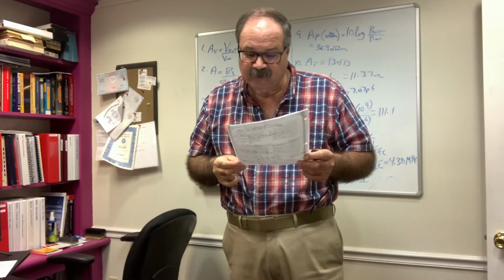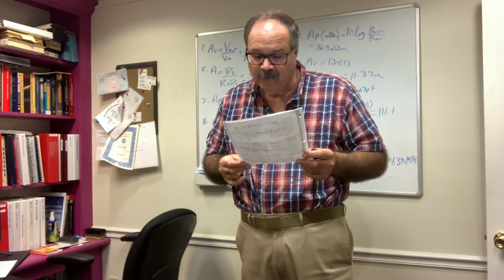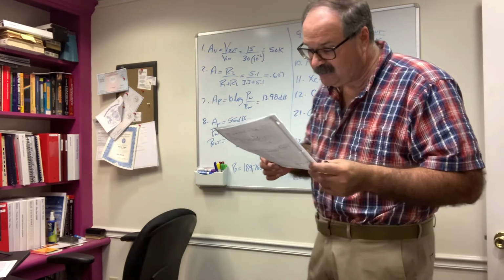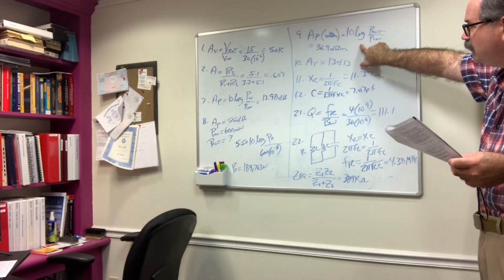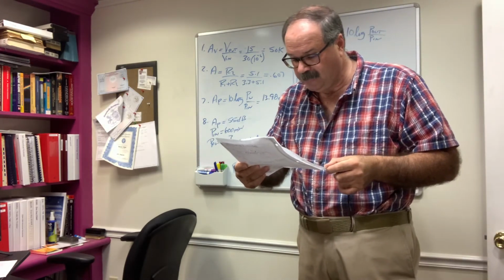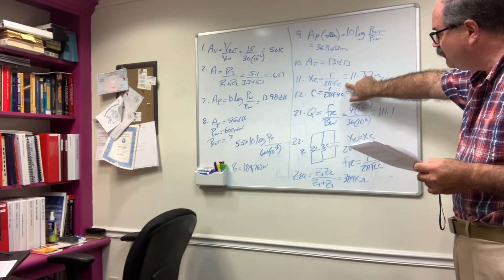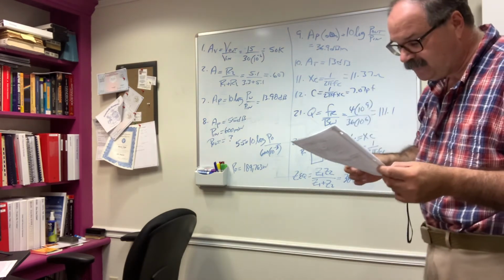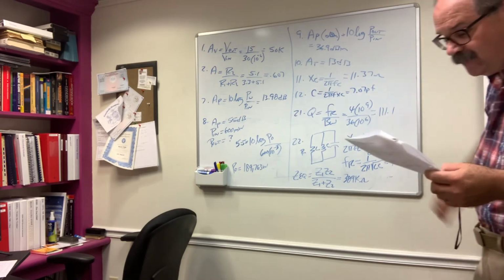EET 261 HW 2 Solutions